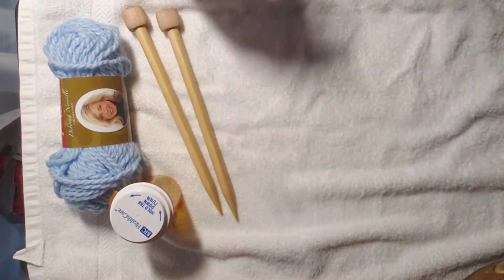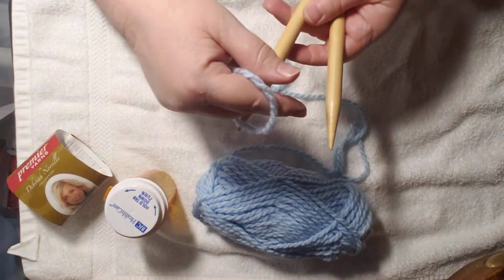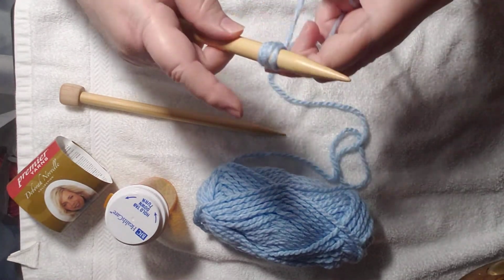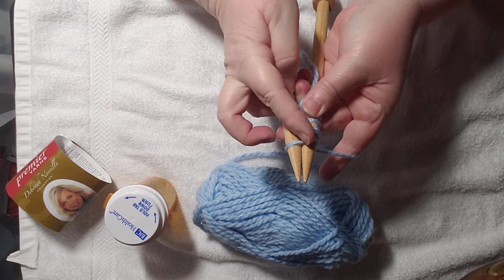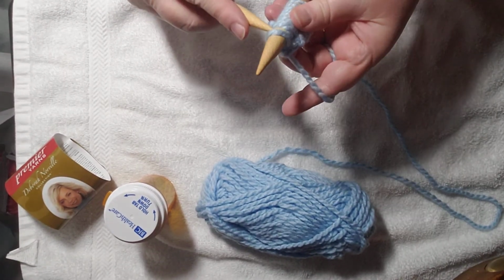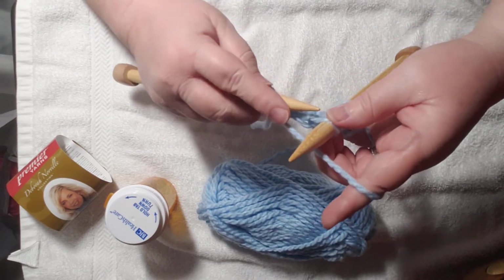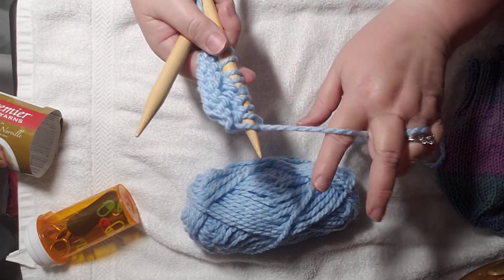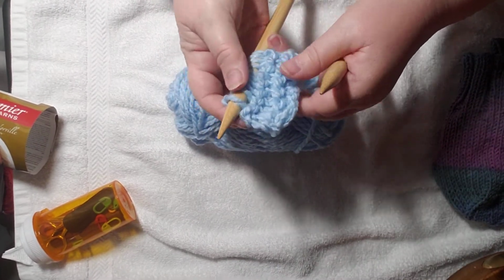Teaching Crocheters to Knit!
Hello everybody! Today I am giving a mini lesson on knitting for crocheters. If you are a right handed crocheter and want to learn how to knit, this video is for you! This is the first video in a series that I have planned. I go over needles, how to hold your yarn, casting on, how to keep your stitches from twisting, and the basic garter stitch. I hope you enjoy it and please leave any comments below. Thank you so much for visiting my little channel today!